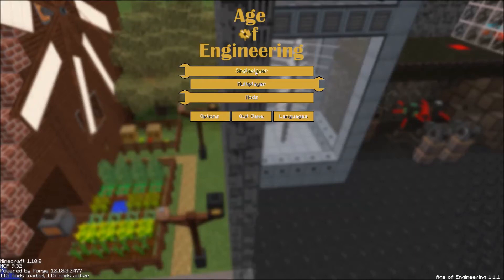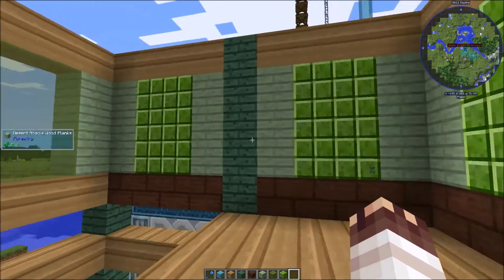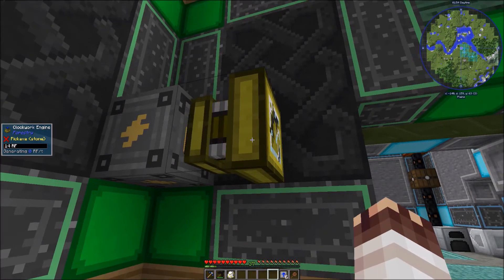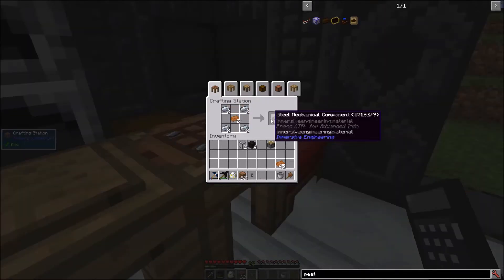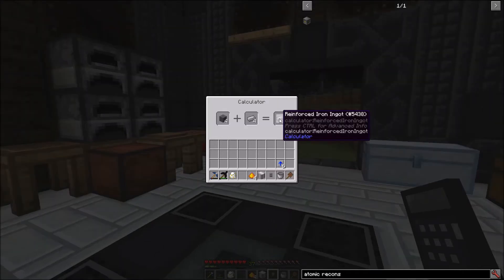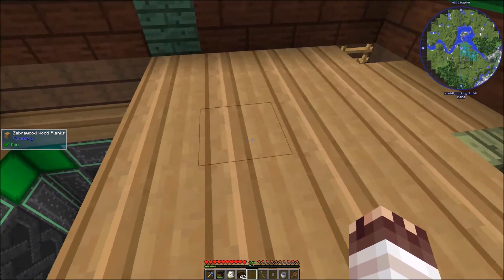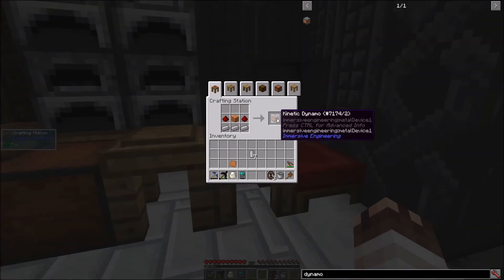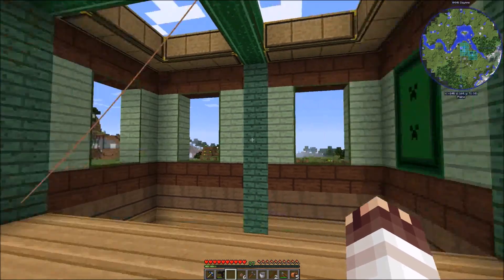New Age of Engineering Supershorts #5: Calculator and RF Infrastructure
In this fifth episode, I craft a calculator, power cube, and clockwork engine. Then I set up a peat farm and peat engine. I place these in a new building for Calculator, which I later extend so that it can include Forestry and Actually Additions. I create an Atomic Reconstructor and set up power infrastructure for the Empowerer with a water wheel and Immersive Engineering.

Videos will be slower while I work on the code for my mod, a modpack making utility. Sound quality should hopefully be better now that I'm not increasing it so much.

is the album for my new room (it doesn't have the extension).